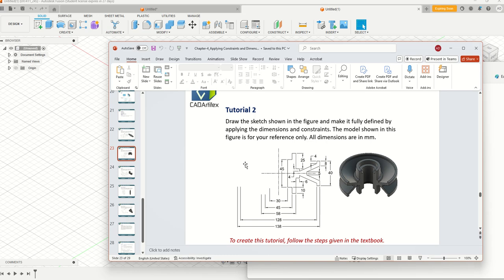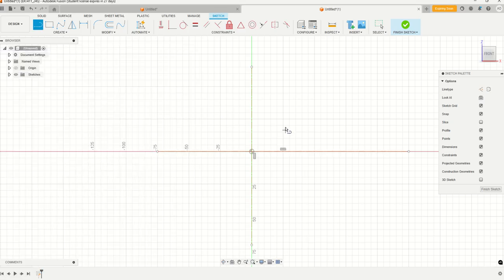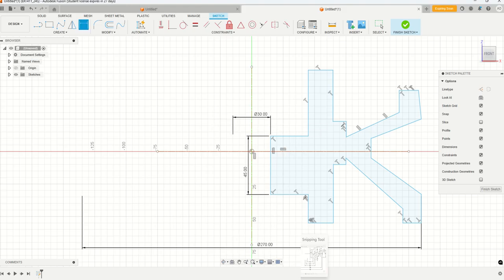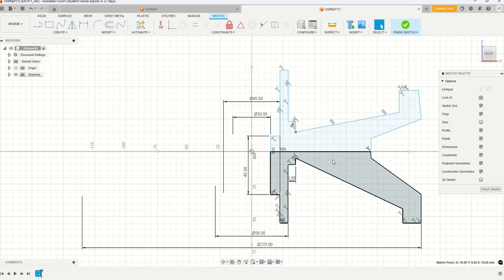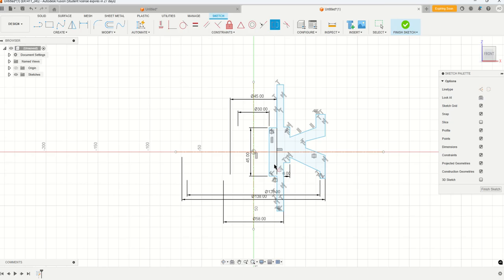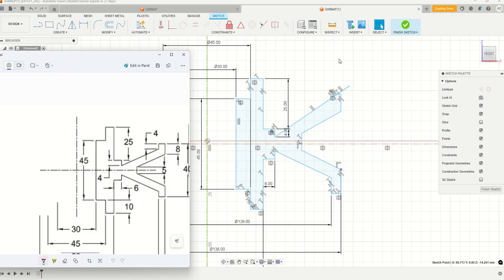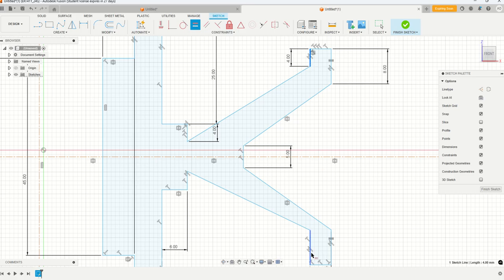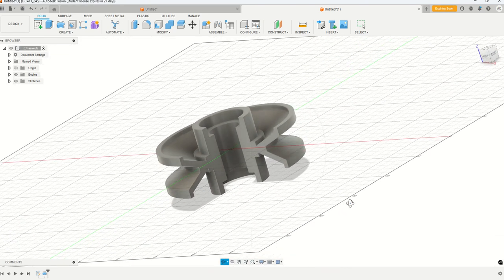ERT411 Week 4 Tutorial 2 - Constraints